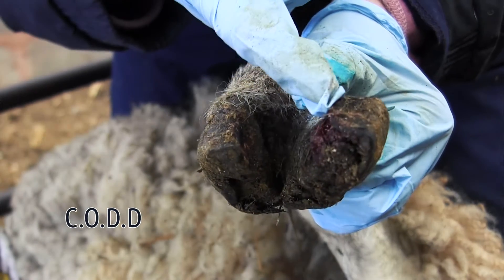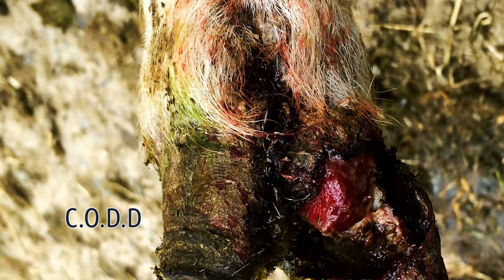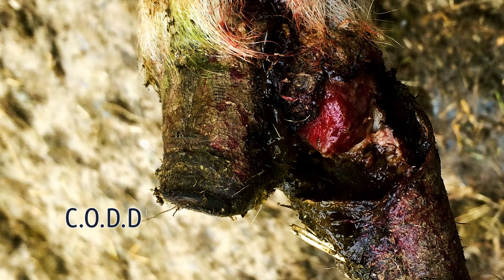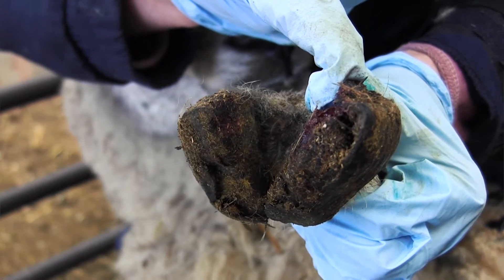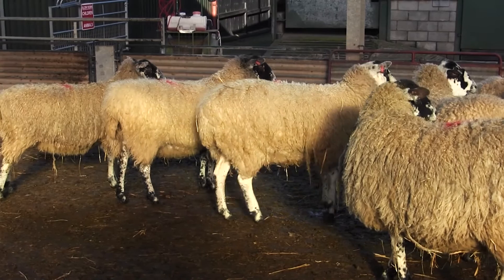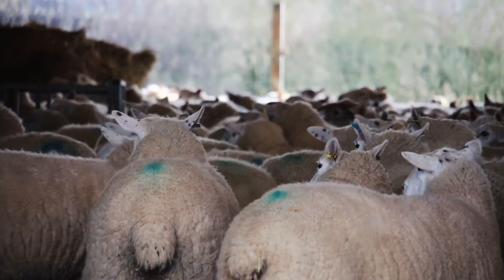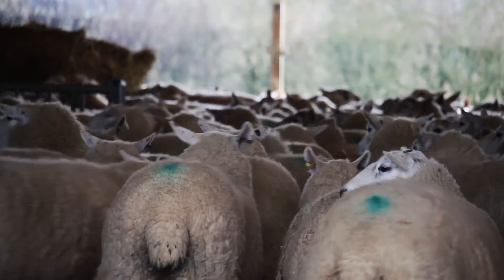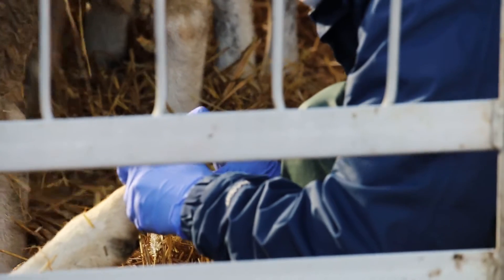C.O.D.D - Sheep Lameness series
Vet Rachel Clifton from the University of Warwick explains CODD, which causes in lameness in sheep.

Rachel demonstrates the signs to look out for, explains the cause of it and describes the best way to treat the infection.